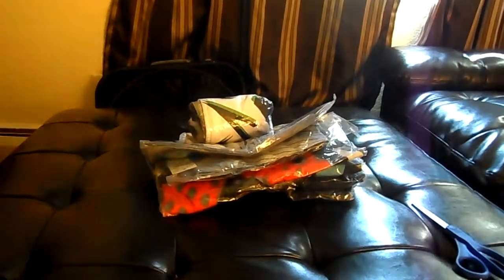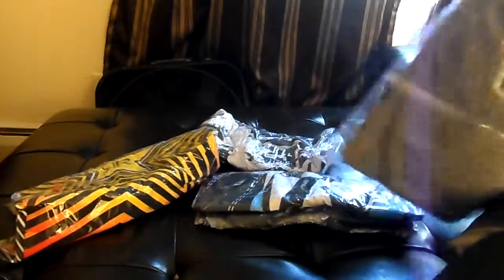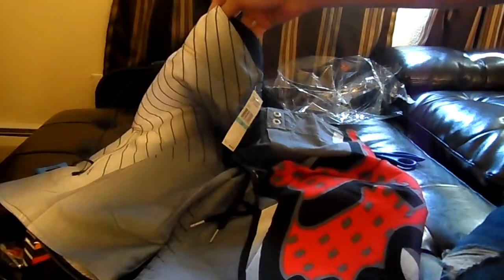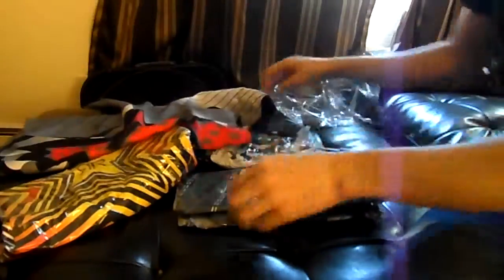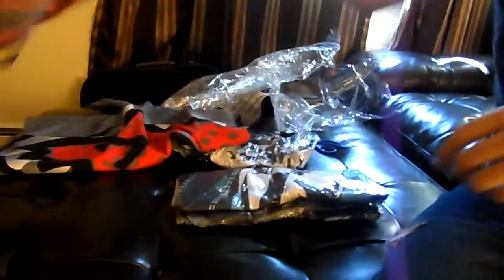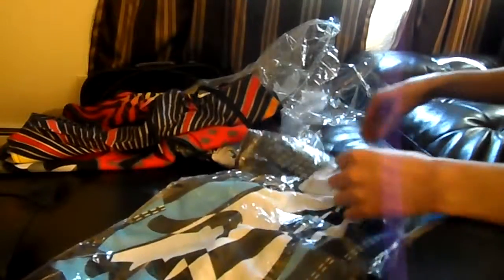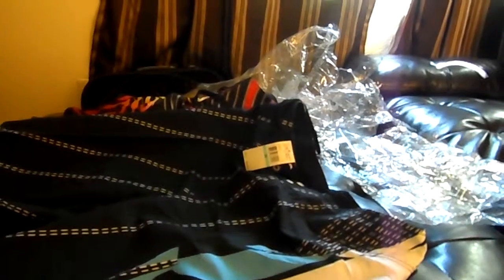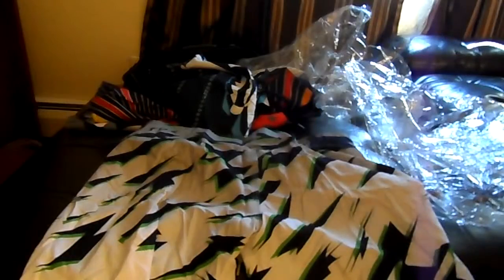Multiple Fox Racing Board Shorts Unboxing Video